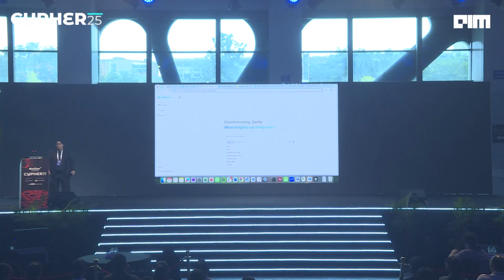No-Code Agentic Data Analytics Platform |Sarita Priyadarshini - Senior Solution Engineer, Snowflake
By Sarita Priyadarshini Senior Solution Engineer at Snowflake.
Discover how to build and deploy a no-code, agentic AI platform with Snowflake Intelligence. See how organizations are bringing together structured and unstructured data to make insights accessible across their entire enterprise via an AI-driven agentic interface. Join us for a no-code agentic product overview, best practices discussion and live demo.